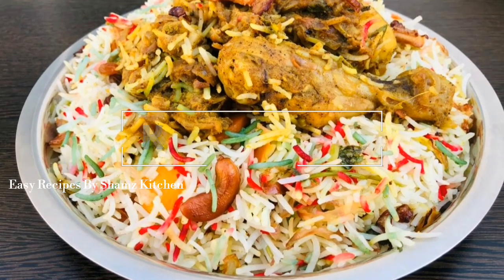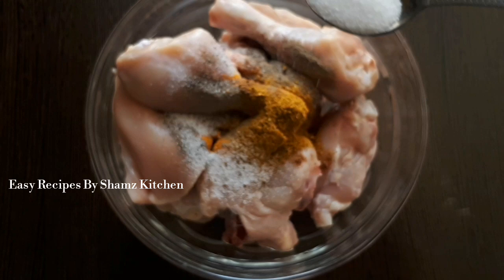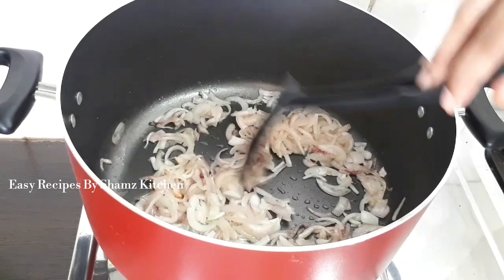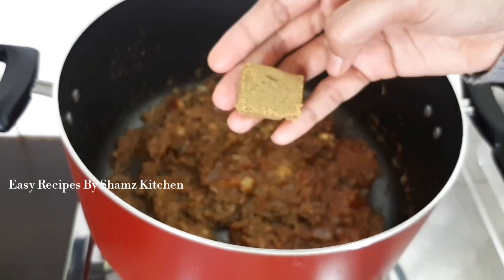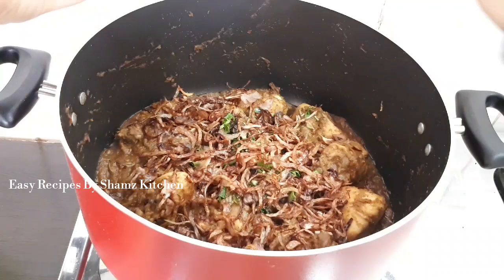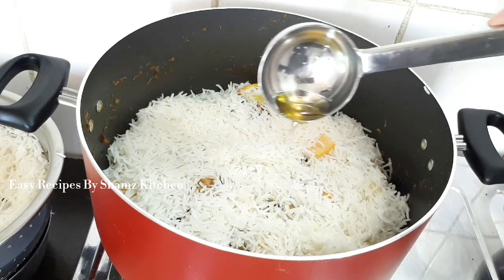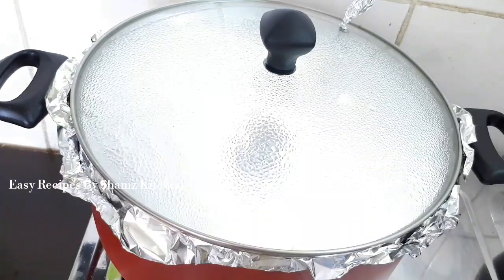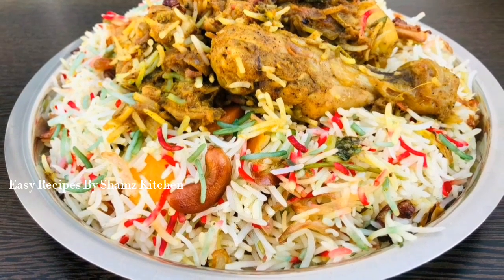✔️നമ്മുടെ മലപ്പുറം സൽക്കാരങ്ങളിലെ പുതിയ ചോറ്😋👌കാബിരി ബിരിയാണി || Kabiri Rice | Biriyani Recipe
Easy Recipes By Shamz Kitchen

biryani
chennai biryani
dum
biryani
how to make biryani in malayalam
biryani in hyderabad biryani
quick recipe biryani undakunnathu baahubali 2 biryani biryani
5 minutes biryani 65 recipe
chicken tikka biryani chicken
tikka cooking instant birivani
fish biriyani chemmeen biriyani curo rice tomato rice lunch box tiffin box lunch box ideas lunch ideas lunch in malayalam
 lunch box in malayalam
tiffin box in malayalam
rice items
lunch rice items
rice items for lunch
rice making in malayalam
rice for lunch
easy lunch ideas
easy tiffin ideas in malayalam

how to make biryani
south indian recipes
tiffin box recipe
easy and quick recipes easy snacks
makronia recipes
mayonnaise recipe in malayalar
chicken snacks recipes
kunji pathal recipe in malayalam
white sauce pasta recipe malayalam
chicken biryani malayalam
egg biryani
egg mandi recipe malayalam
easy evening snacks in malayalam
4 mani palaharam
aripodi appam malayalam
magi resepi
momos malavalam recipe
nendrapazham recipe in malayalam
rava recipe
kannur cocktail juice
nalumani palaharam
bread recipe malavalam chorinu curry malayalam
Salu kitchen
Dians kitchen

noodles recipe malayalam
rava recipe in malayalam cooker chicken how to make lunch menu lunch recipe meals menu
easy and quick lunch menu
nadan lunch recipe
 naadan oonu malayalam kerala style lockdown lunch menu
payar curry parippu curry
 chena recipe
unakkameen varuthath
 yam masala dry fish fry green gram curry veg lunch vendakka curry

breakfast recipes
macaroni recipe
easy snacks to make at home
chicken porichathu malayalam
chicken fry recipe malayalam
chicken fry
chicken fry recipe
momos recipe
maggi recipe malayalam
momos recipe malayalam
maggi recipe
macroni ki recipe malayalam
noodles recipe
noodles recipe malavalam

thakkali curry kerala style
bread pola recipe in malayalam
banana recipes in malayalam
rava dosa malayalam
elaneer pudding recipe in malayalam pasta recipes in malayalam
pasta recipes
easy breakfast recipes in malayalam
pastha cooking malayalam
easy curry for rice